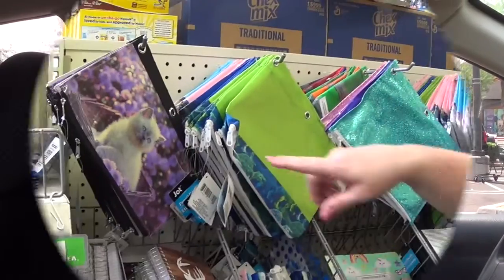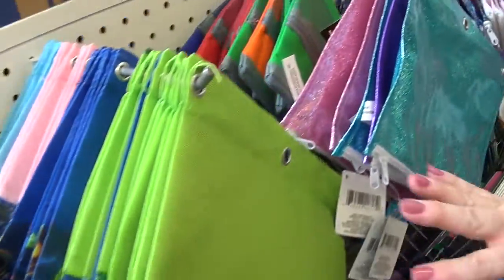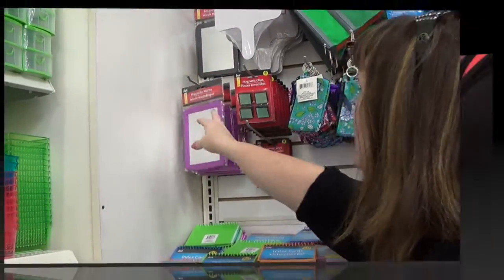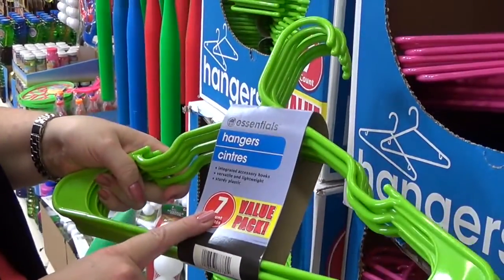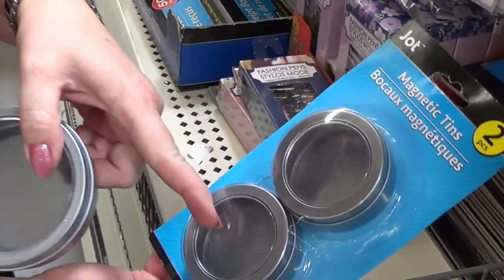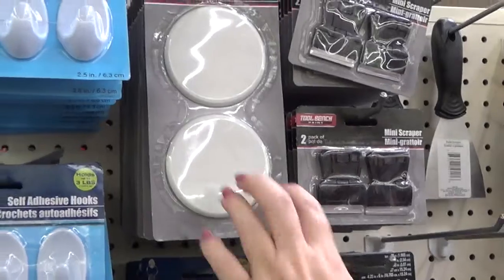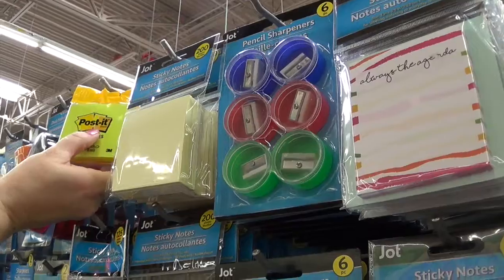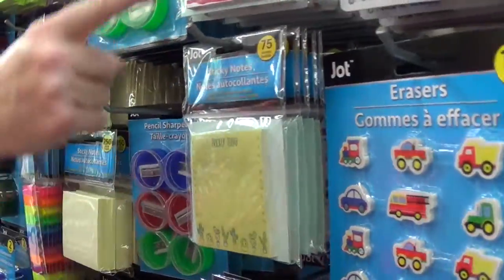DOLLAR TREE | Back to School Finds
The Dollar Tree Store has amazing supplies to help keep any student organized. Check out what I found!

CAPTIONED BY » me